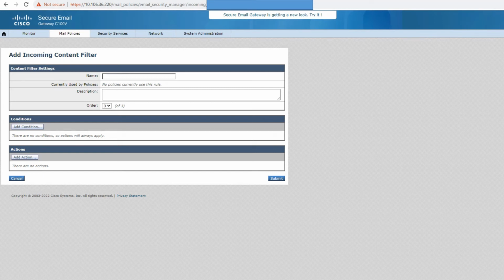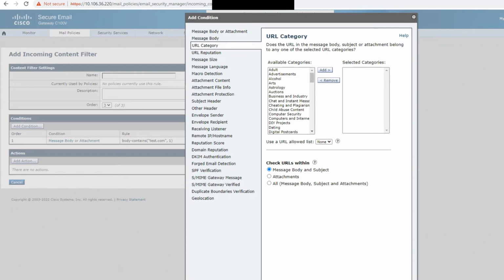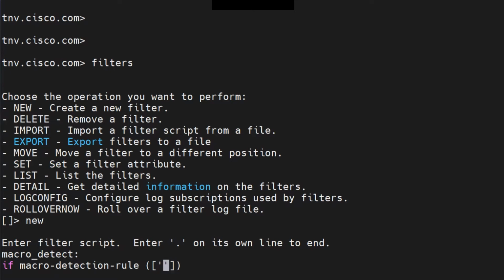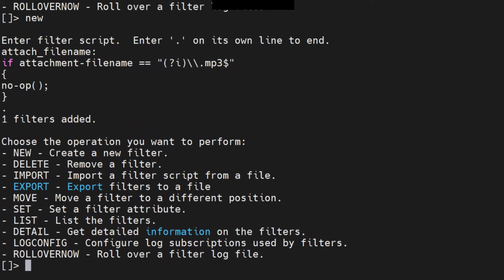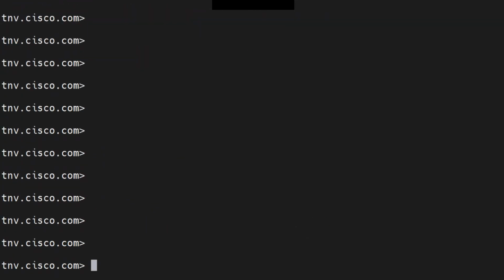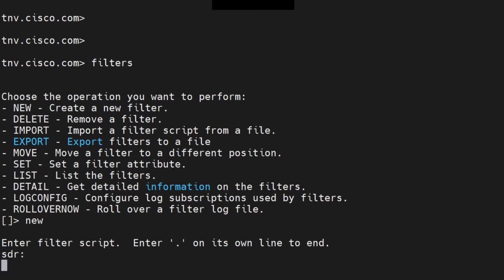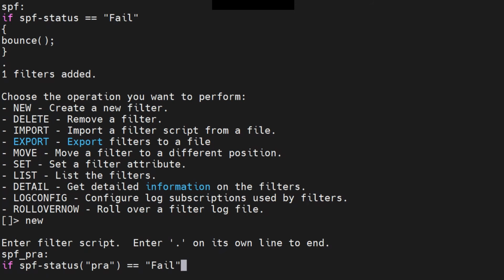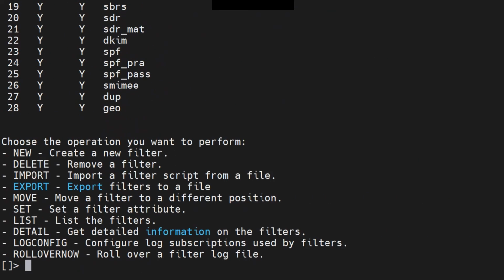25 Content Filter Conditions in Message Filters - CISCO ESA How to cisco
There are a total of 25 conditions in the Incoming Content Filters.
I have shown the message filter equivalents for all those conditions in this video tutorial.
Grab a cup of coffee before proceeding and buckle up. This one needs fresh brains! :)